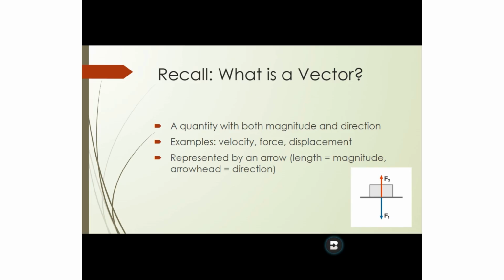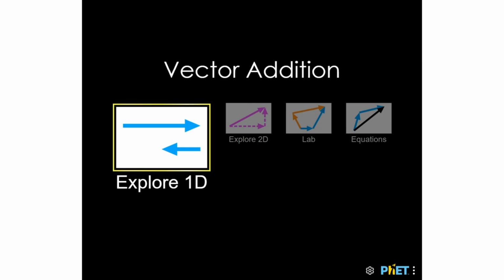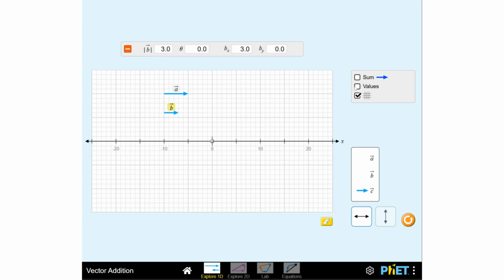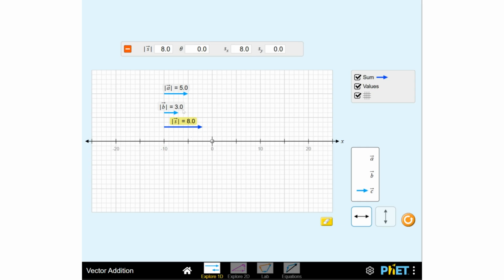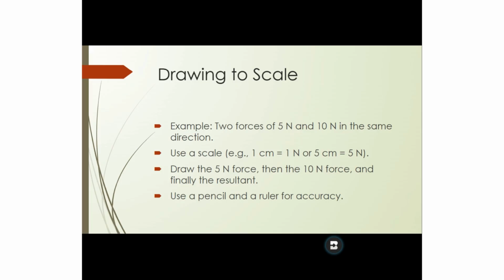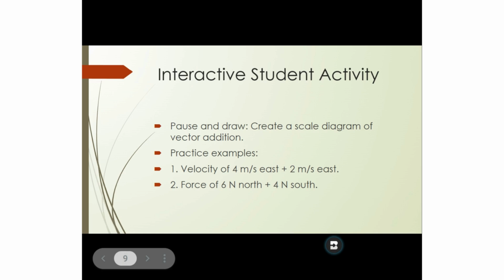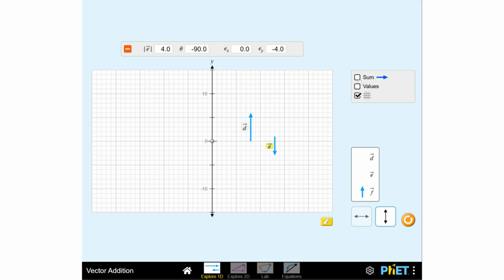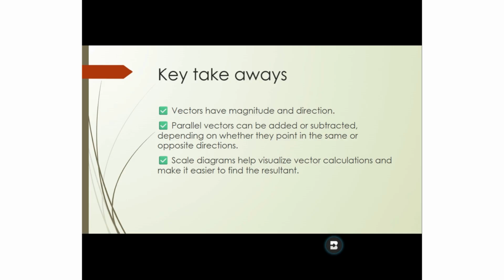Final Video Resultant Vector